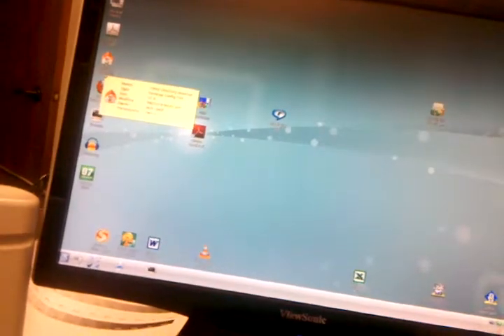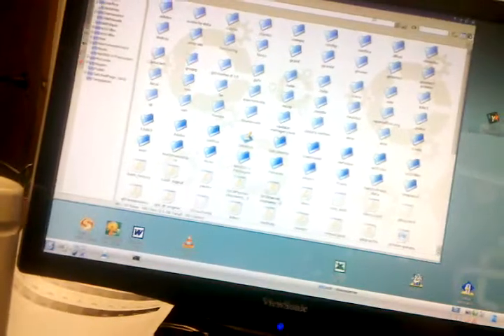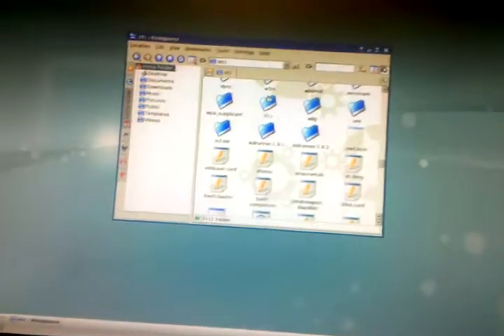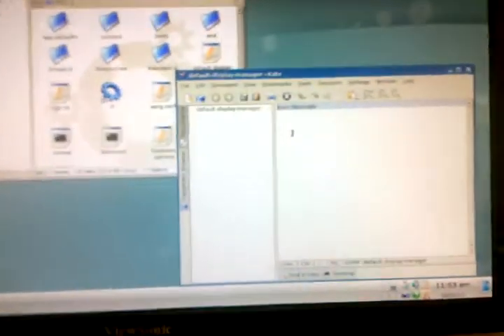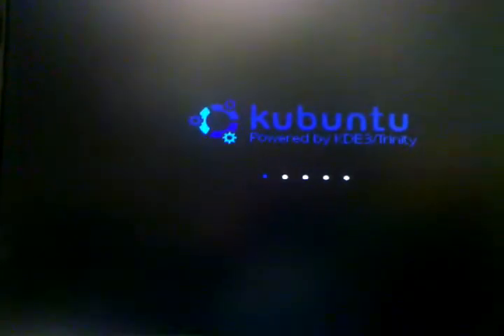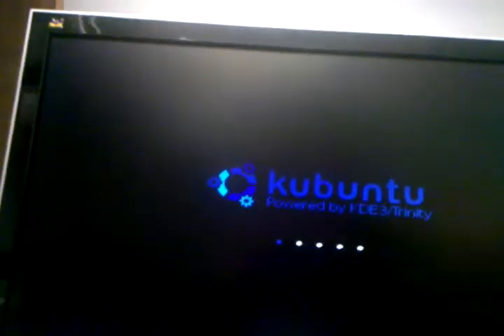Reenabling Ubuntu Login after Logout Explained 2